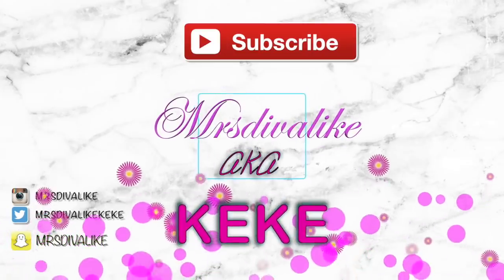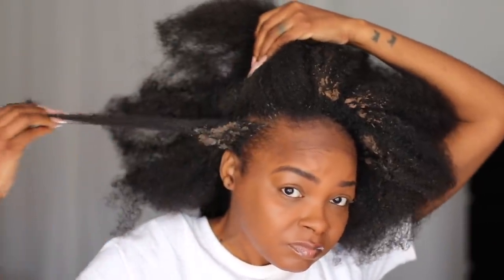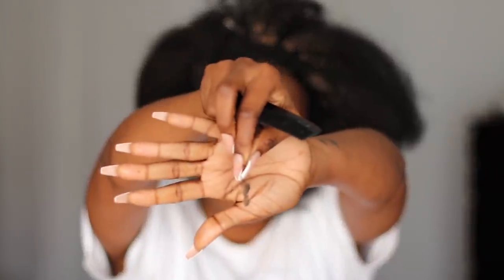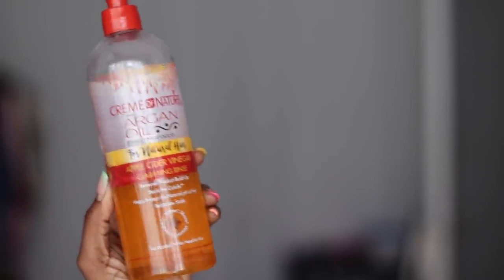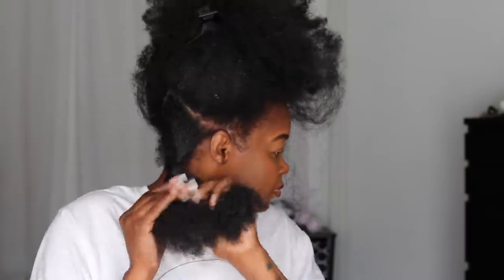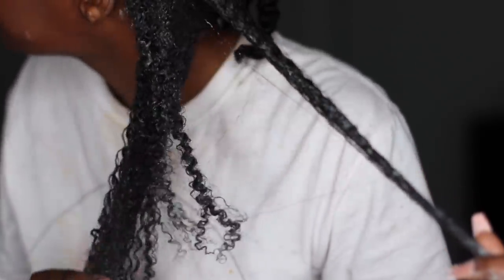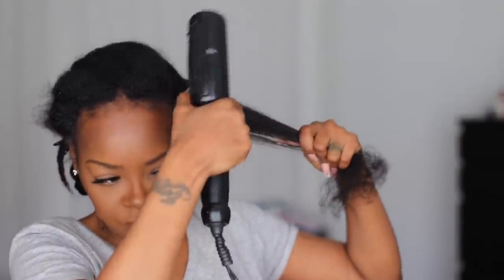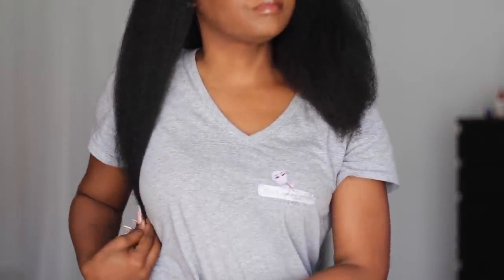MY NATURAL HAIR IS DAMAGED?! UPDATE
Hey guys what's up? In today's video  I wanted to share with you guys an update on my natural hair and how I removed all the build up and lace glue from my hair after being in braids for 4 months.